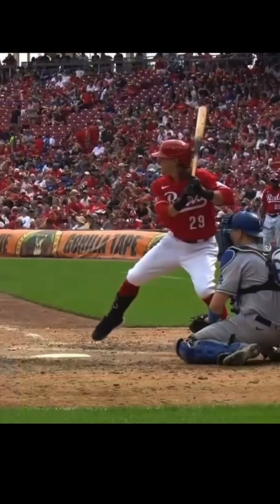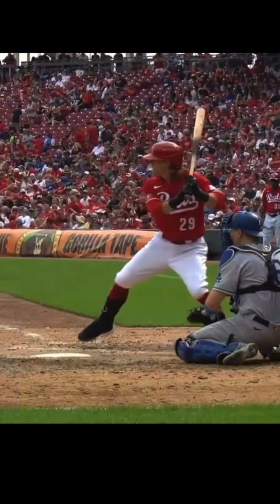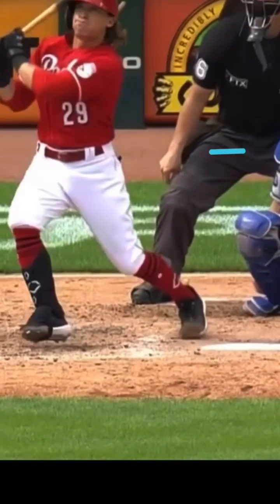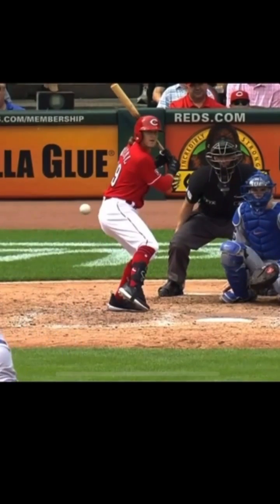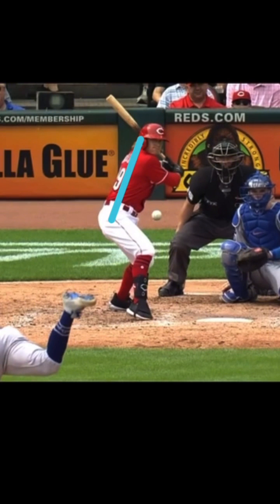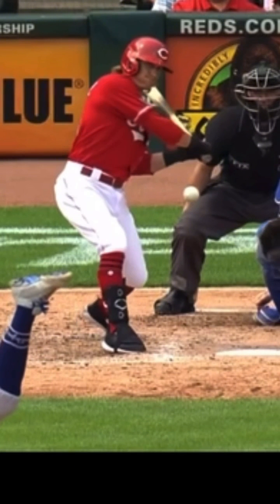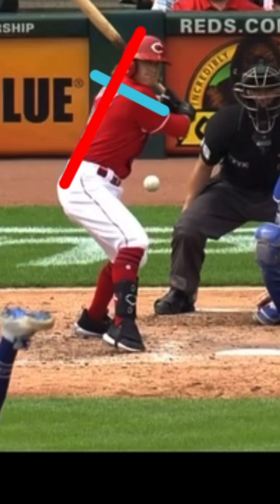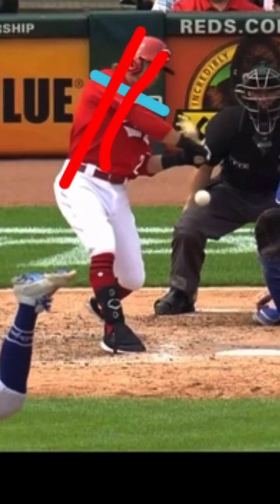TJ Friedl: Swing Breakdown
Here is a simple but effective swing from the lead off hitter of the Cincinnati Reds. This was the swing we saw a lot from big leaguers before the MLB was a slugging percentage based league. Hope you enjoy!